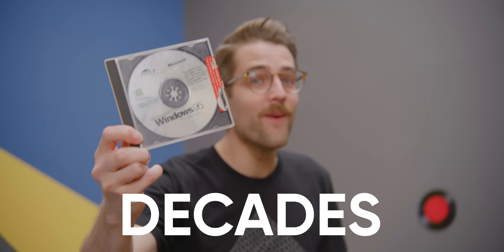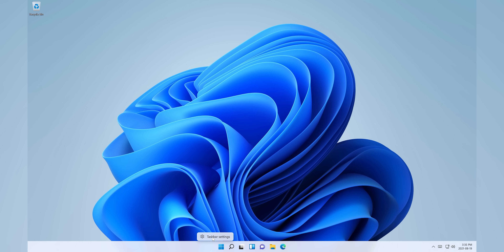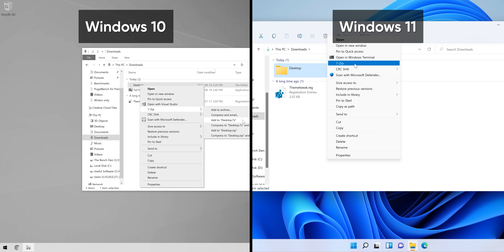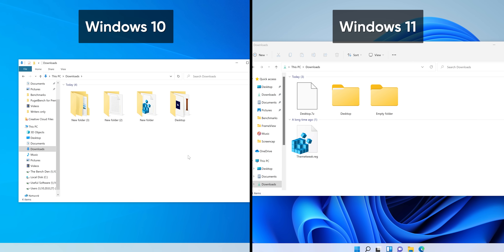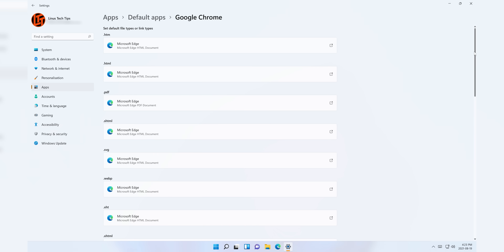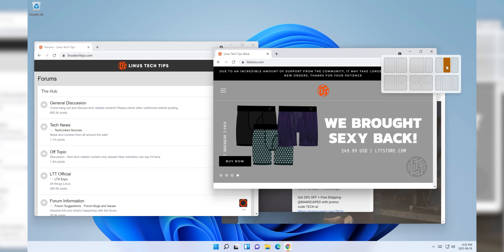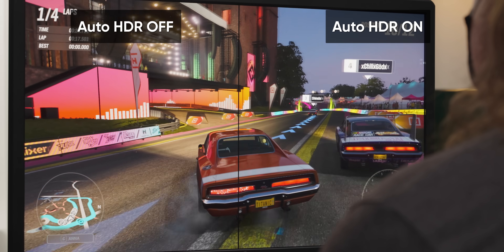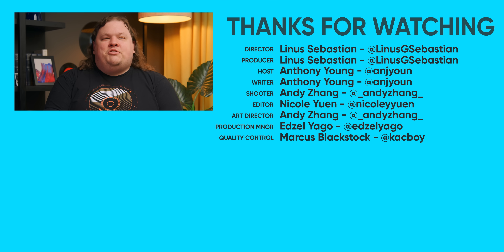Windows 11 is bigger than we thought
Get a Free Pair of Wireless Bluetooth Headphones at Micro Center

Windows 11 is out of the dev channel and officially beta software now. The final release is close, so let’s see what new features are in Microsoft’s biggest operating system update in a long, long time.

CHAPTERS
0:00 Intro
1:16 Start and Taskbar are Fluent in UI
3:20 Widgets are a thing I guess
4:11 Taskbar Corner clicks, right?
5:16 I'm afraid it's Terminal
6:05 File it under Explorer
8:20 Setting the tone
9:12 Highly Dynamic Display
10:10 Winning by Defaults
11:04 Round it off a Touch
12:16 Oh Snap, it's Virtually all UI
13:35 Responsive to new features
15:12 Going on full auto (HDR)
16:12 It's coming soon... Can you run it?
17:20 And... Should you run it?